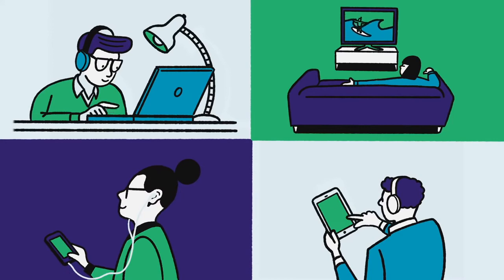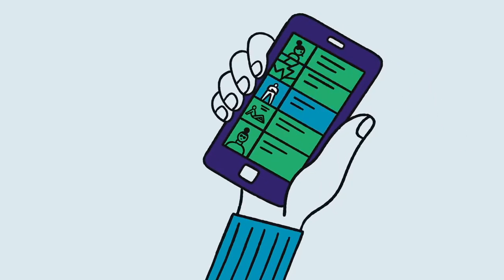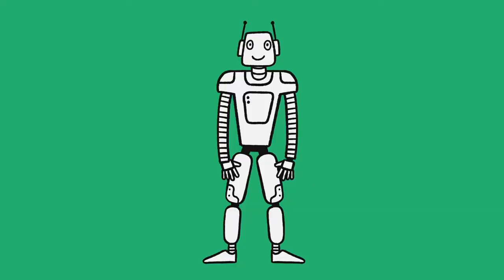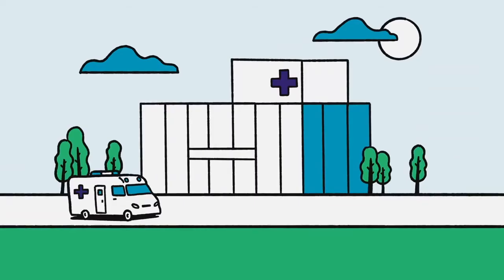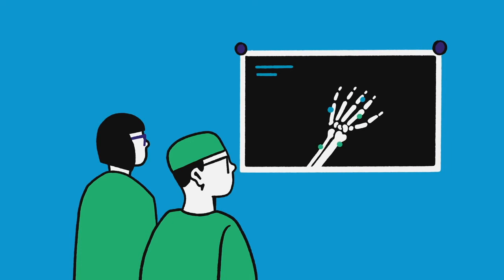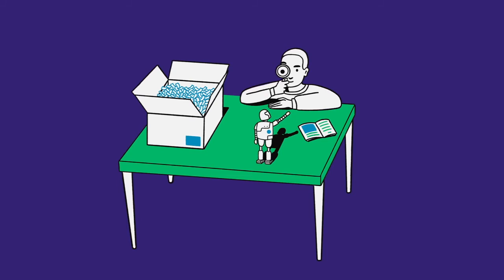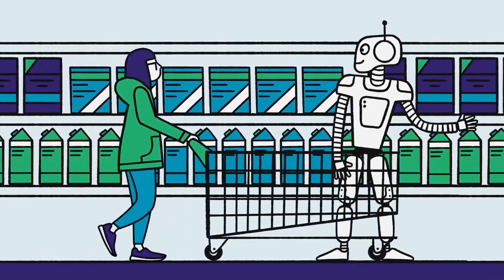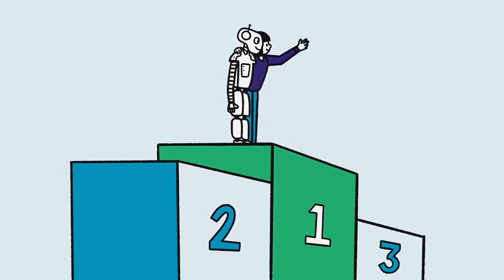Artificial intelligence explained in 2 minutes: What exactly is AI?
What exactly is artificial intelligence (AI)? Where is AI used? How can AI support us?

If you want to learn more about AI, you will find free learning opportunities in various subject areas on the learning platform AI Campus. Learn everything about AI online now at